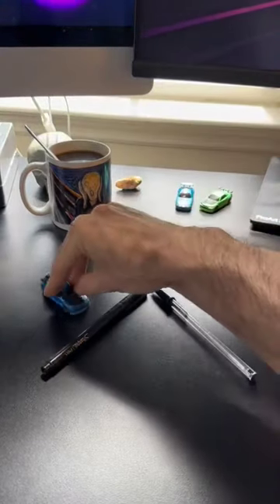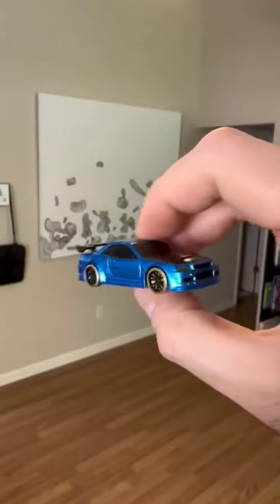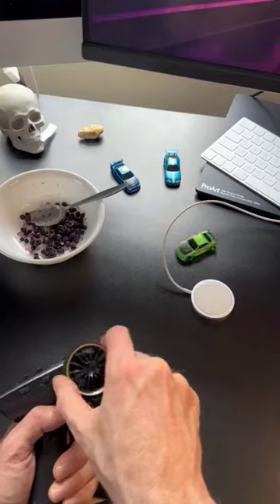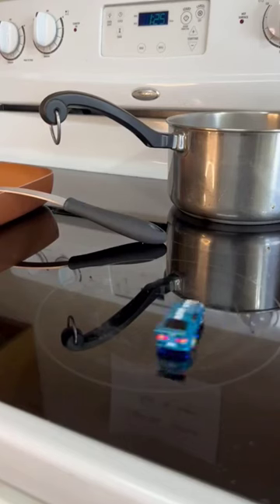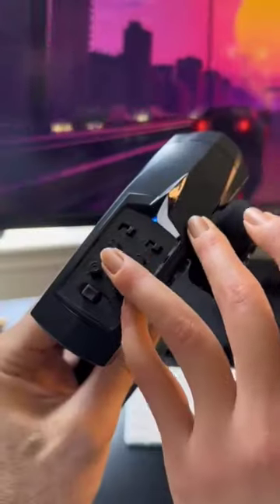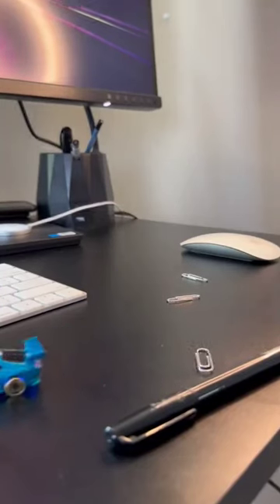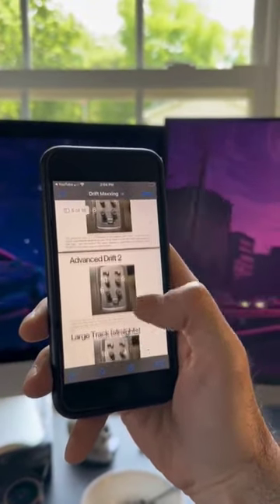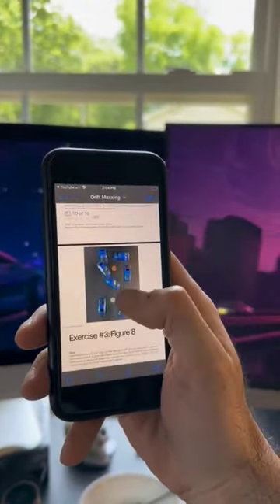Who wants one for Gift? 👀🛞 RC Drift Toy Car Store🛞🌎Free Shipping Worldwide🌎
Who wants one for Gift? 👀
🛞 RC Drift Toy Car Store🛞
😍 OUR RC TOY CARS ARE AWSOME 😍

We promise:

1. Free shipping and tax, no other hidden costs.
2. Safe payments via Stripe® and/or Credit Card.
3. 14 Day Money Back Guarantee.
4. Tracking number for every order.
5. We use encrypted SSL certificates for 100% security.
6. Customer service managers wait on you 24*7 hours.
7. We dispatch in less than 2 days, saving your costs as well as time.